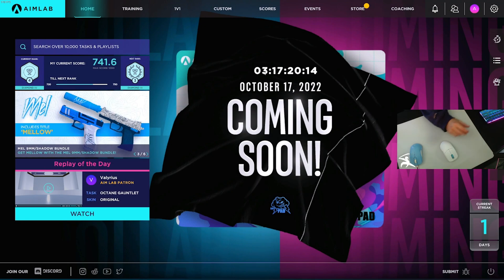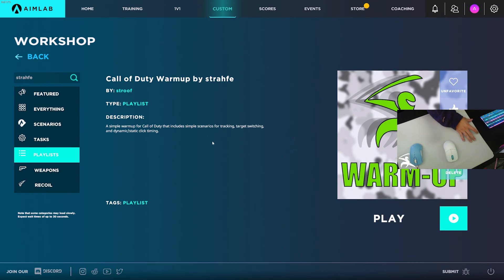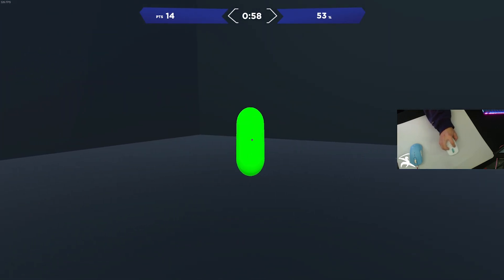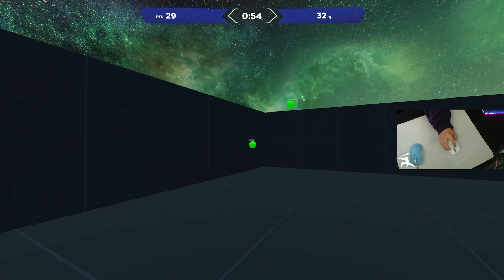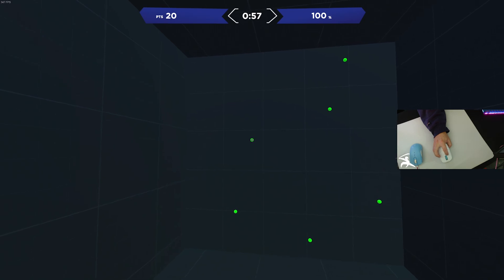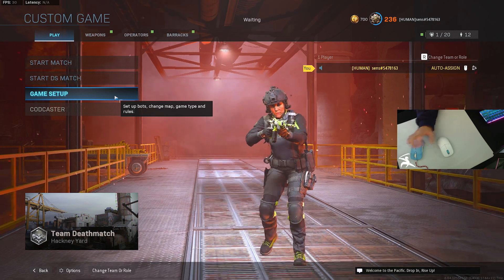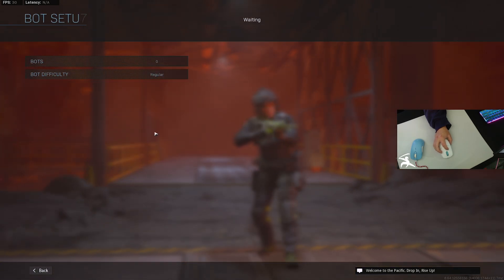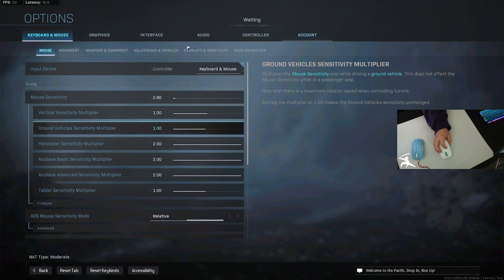how I warmup + best settings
Timestamps:
0:00 Intro
0:21 Aim Training Warmup
5:00 Shooting Bots
6:21 Best Settings

thumbnail - @YoLafq on twitter

Sens: 1600dpi, 2.5, 1.0 ads, 1000Hz polling rate
Mouse:  Lamzu Atlantis
Mousepad:  Artisan Shidenkai
Keyboard: Wooting 60HE